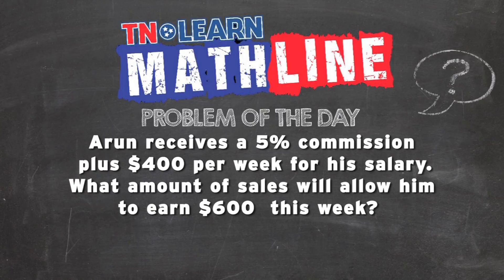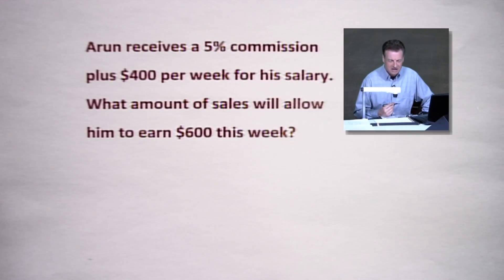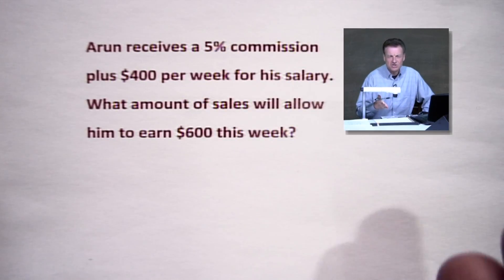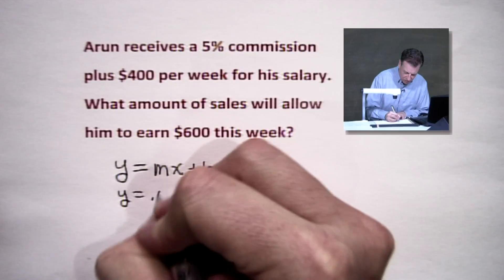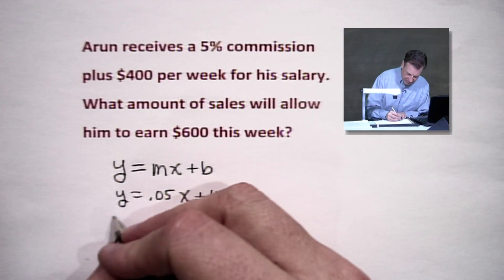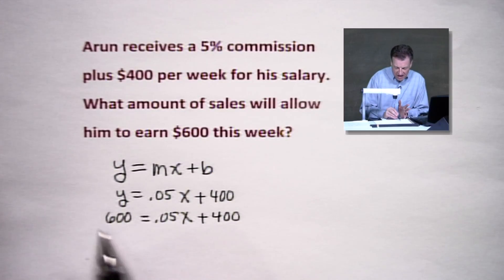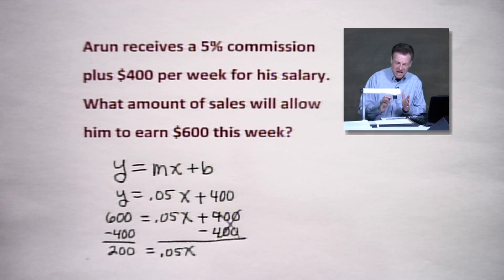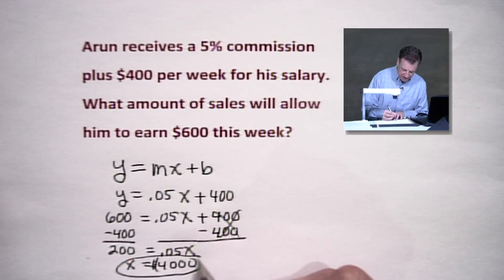Using the Equation of Straight Line | Real World Applications| TNLearn | Mathline